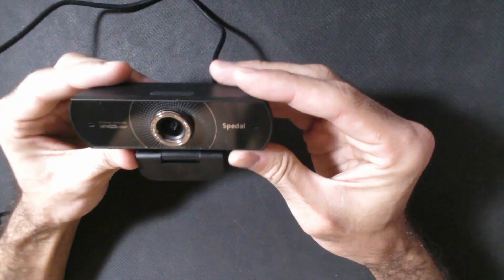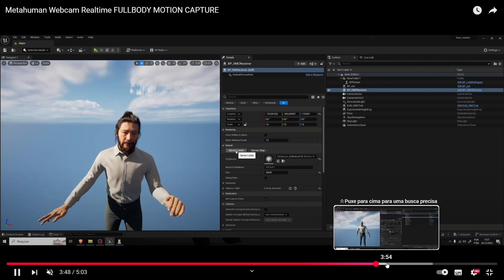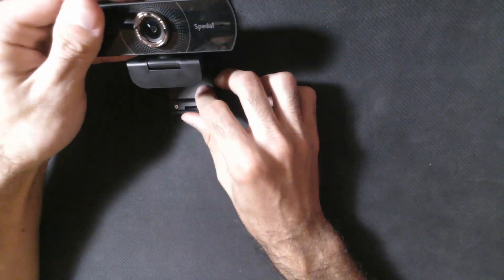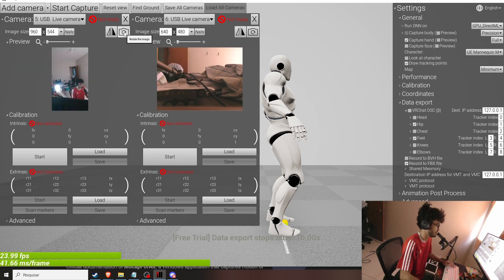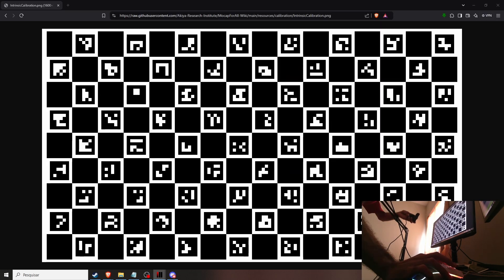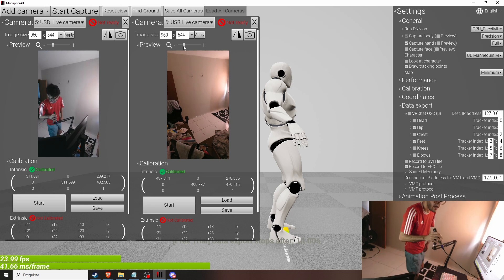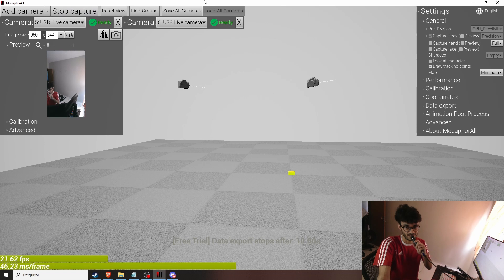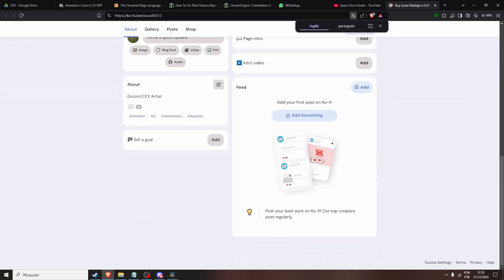1 - Multi Webcam Motion Capture - No subscription - Run locally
In this video I we will see how to use mocapforall to do multi cam motion capture!
It works with smarphones too over the wifi, the results might not be awesome but you can learn on how to use it!

The webcam I use

My active cable

I'm running:
Ryzen 7 1700
Rtx 3060
64gb of ram

0:00 Intro
0:18 Sumary
0:33 Software
1:03 Why MultiCam
1:50 Gear
3:25 How to use it
4:55 Camera Callib
5:40 Space Callib
7:06 Start Capture
7:43 The Recorded Anim
8:20 Wrap it Up GG's